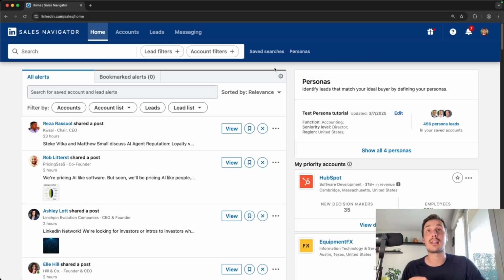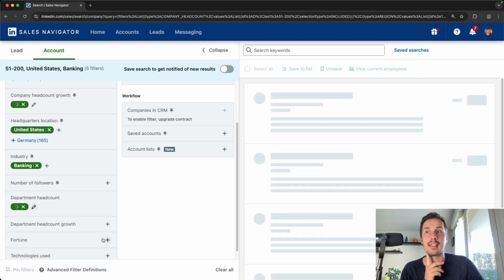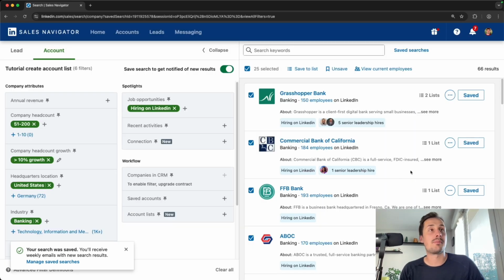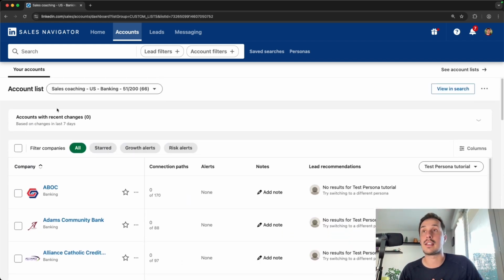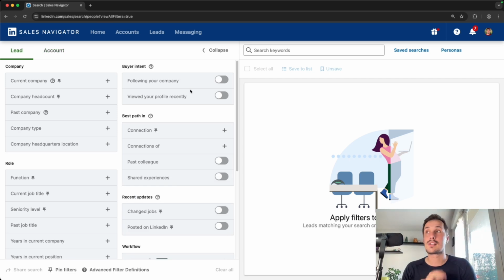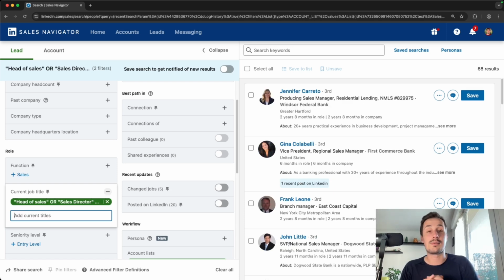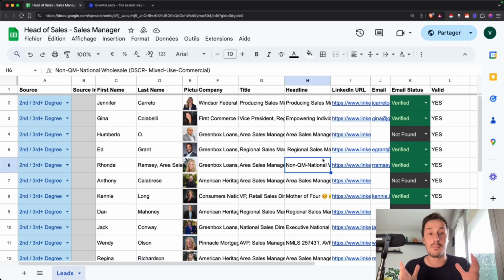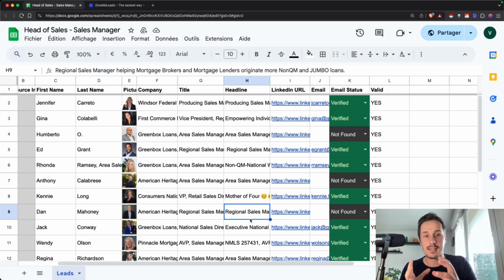How to create an Account List on LinkedIn Sales Navigator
00:00 Intro
00:17 How To Create An Account List
04:25 How To Find All Your Account Lists
06:14 How To Find Leads Using Your Account List
08:44 How To Export Leads From Sales Navigator